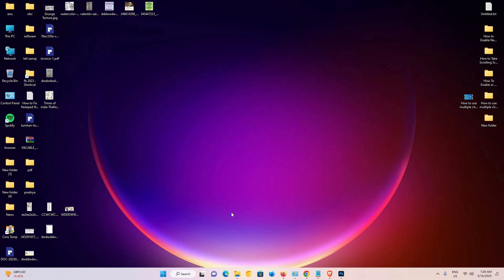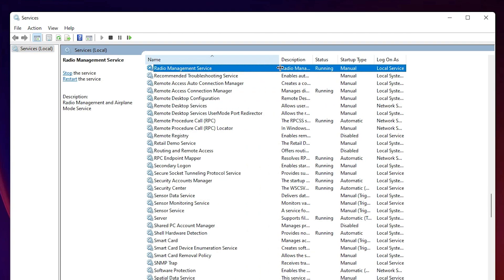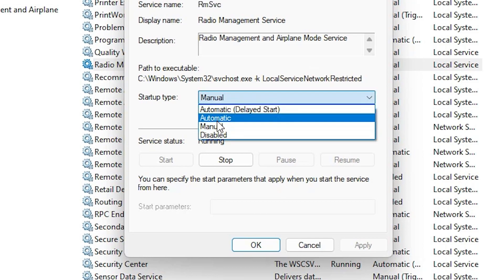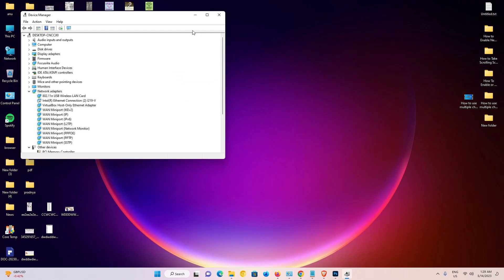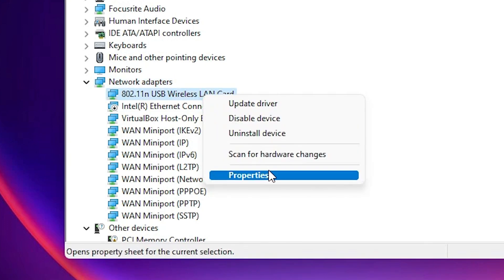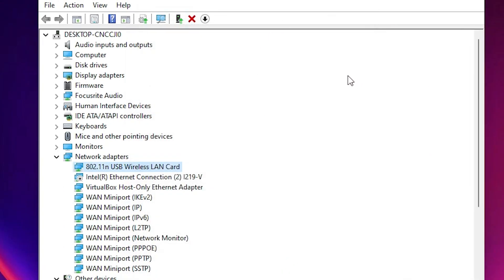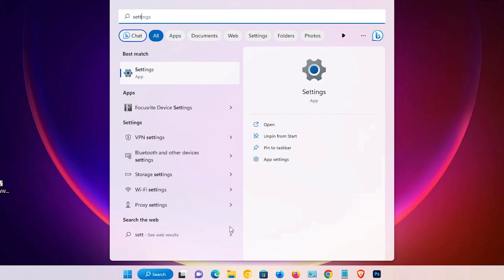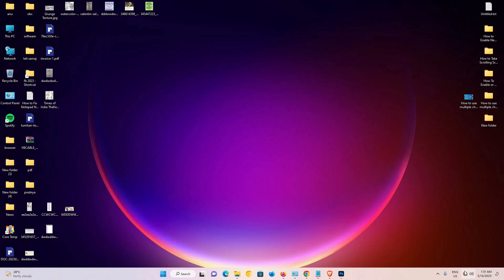How to Fix Can't turn off Airplane / flight Mode in Windows 11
Are you struggling to turn off Airplane/Flight mode on your Windows 11 PC or laptop? Don't worry, we're here to help! In this comprehensive tutorial, we will guide you through the troubleshooting steps to resolve the issue and regain control over your wireless connections.

Airplane/Flight mode is a useful feature that allows you to quickly disable all wireless communications on your device. However, it can be frustrating when you find yourself unable to turn it off, leaving you disconnected from WiFi, Bluetooth, and other wireless functionalities.

In this video, we will walk you through various methods to troubleshoot and fix the "Can't turn off Airplane/Flight mode" problem in Windows 11. We will cover solutions such as adjusting system settings, updating drivers, checking for conflicting applications, and more.

Whether you're a Windows 11 beginner or an experienced user, our easy-to-follow instructions and on-screen demonstrations will help you navigate through the troubleshooting process effectively. By the end of this tutorial, you will have successfully resolved the Airplane/Flight mode issue, allowing you to regain connectivity and use your wireless features without any hindrances.

Don't let a persistent Airplane/Flight mode keep you grounded.